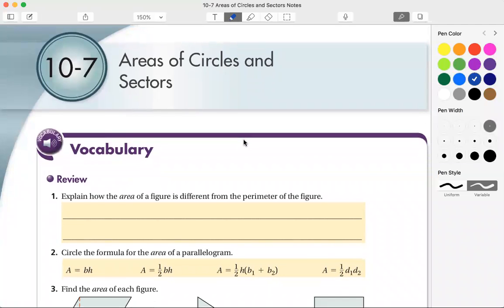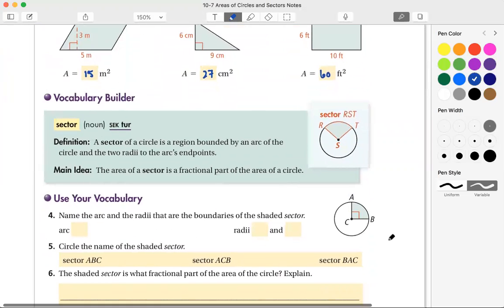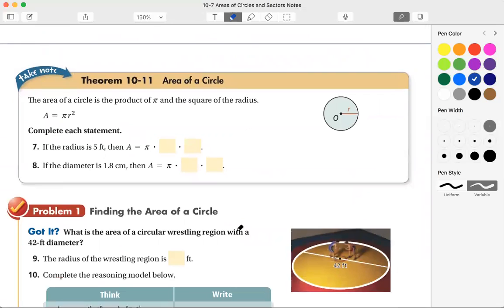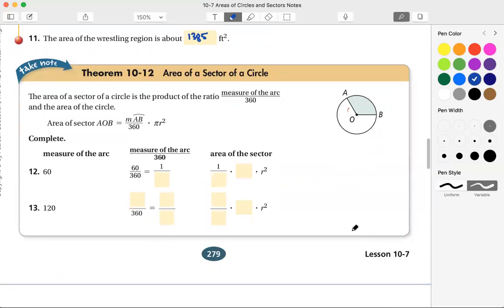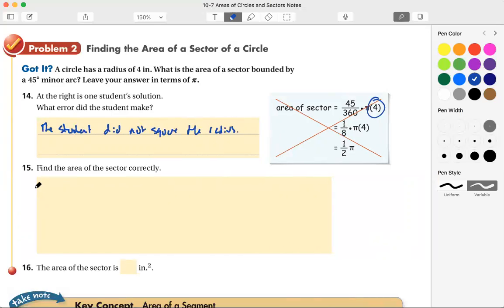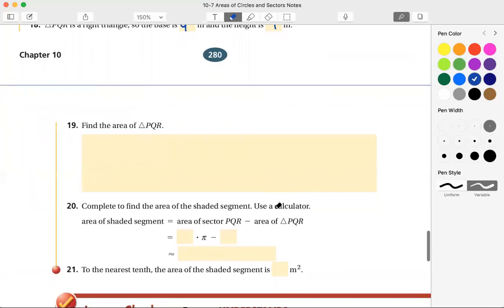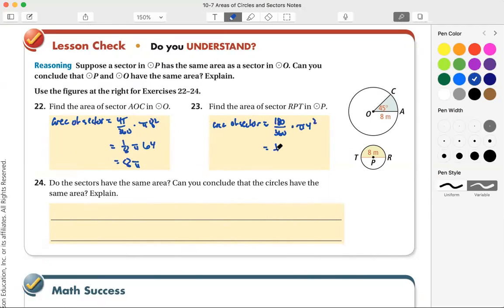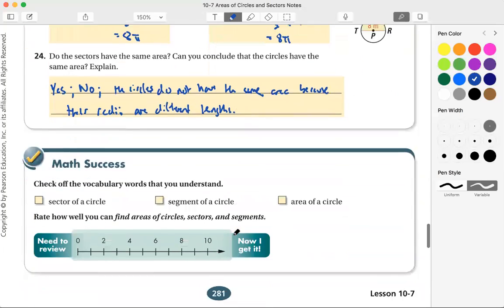10 7 Areas of Circles and Sectors